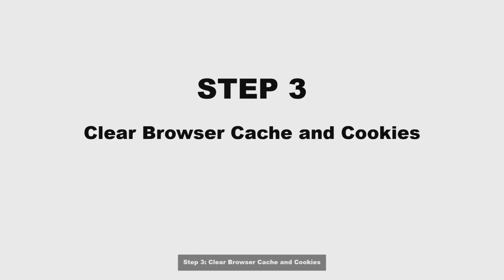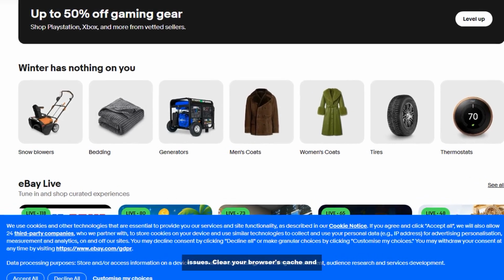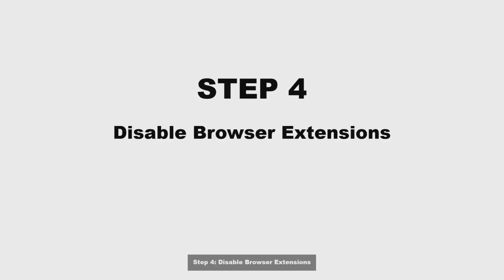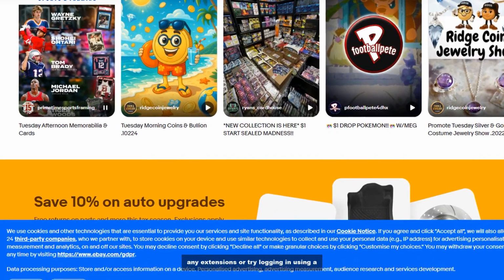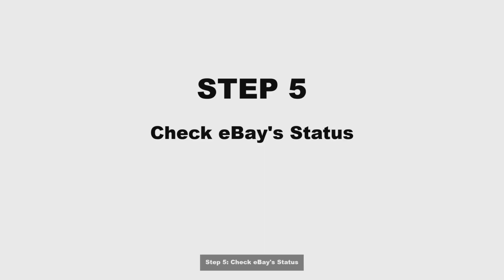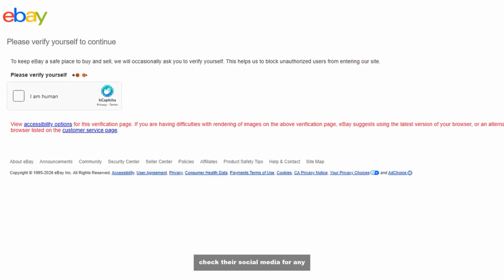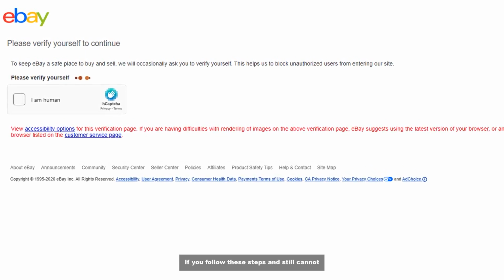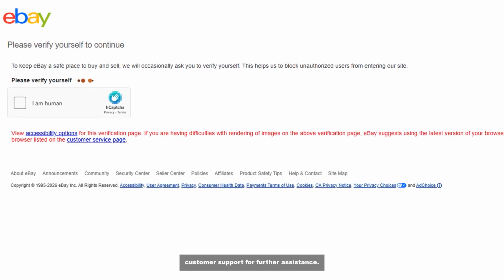How To Fix Login Errors On eBay 2026 (UPDATED GUIDE)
In this video, we provide a comprehensive guide on how to fix login errors on eBay 2026 (UPDATED GUIDE). If you're experiencing issues accessing your eBay account, we've got you covered with the most common solutions.